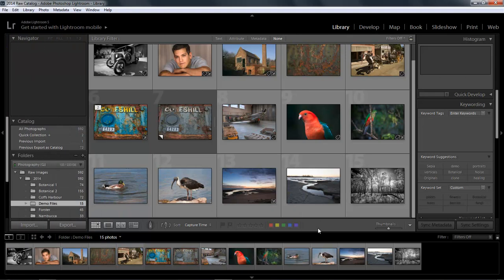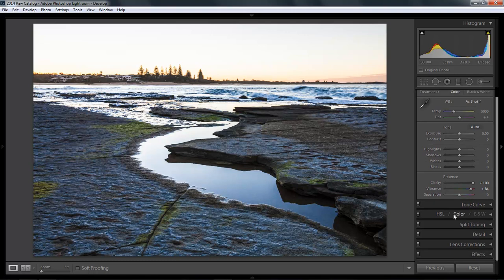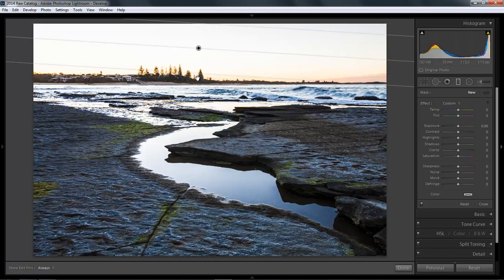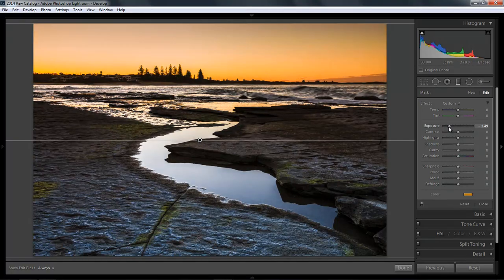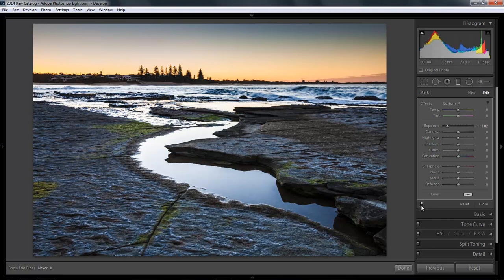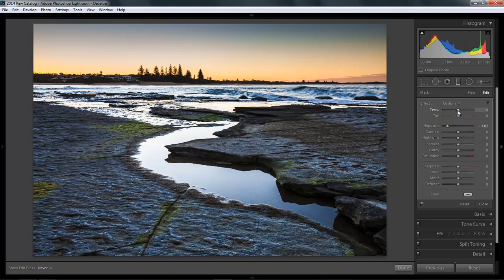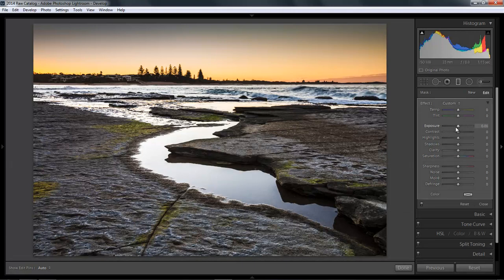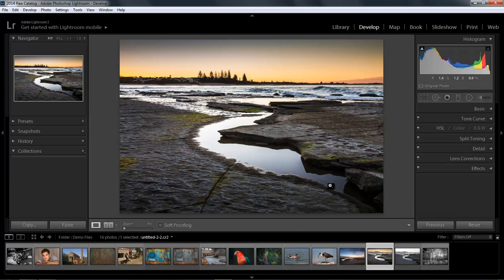Video 038 Graduated Filter